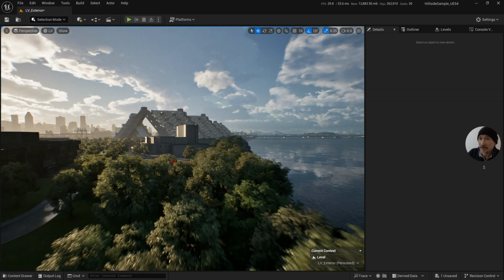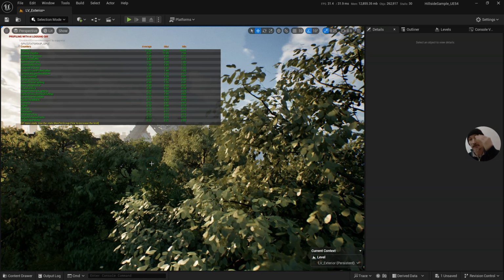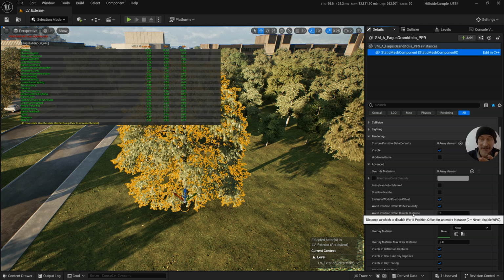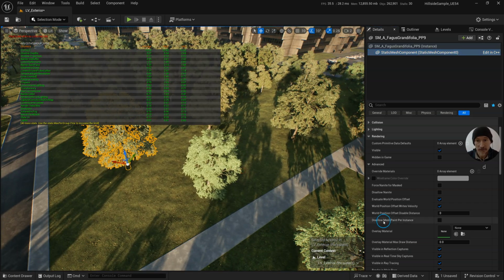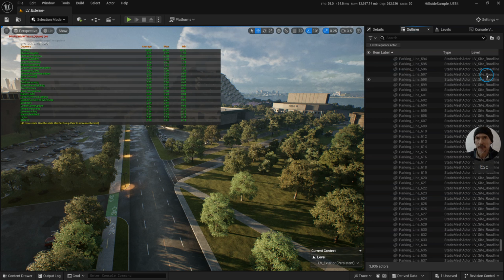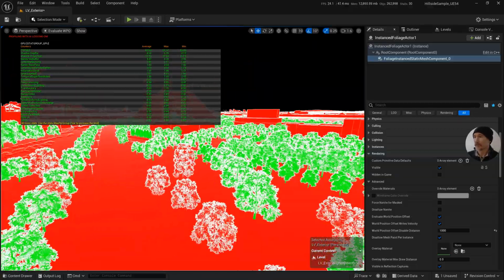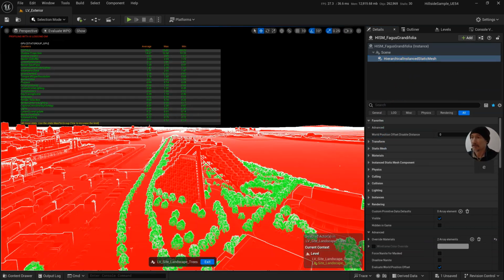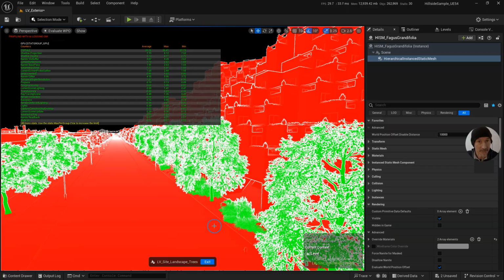Foliage render optimisation. Vertex Animation Render Velocities WPO Disable Distance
This "Project Hillside" from Epic Games has a lot of foliage. I'll show you what Render Velocities are when they are causing a slow down in your Unreal scene typically used with foliage for swaying leaves.

0:00 The problem with moving leaves
0:17 stat GPU Render Velocities
0:50 Nanite VIsualization Evaluate WPO
1:28 *Static Mesh Component/Rendering/World Position Offset Disable Distance
2:08 Demo how to set the WPO Disable Distance
2:33 *Foliage Instanced Static Mesh Component/Rendering/World Position Offset Disable Distance
3:17 How to edit Level Instance Actor
3:35 *Hierarchical Instanced Static Mesh/Rendering/World Position Offset Disable Distance
3:52 Demo on a large amount of trees
4:14 Vertex animation set through materials